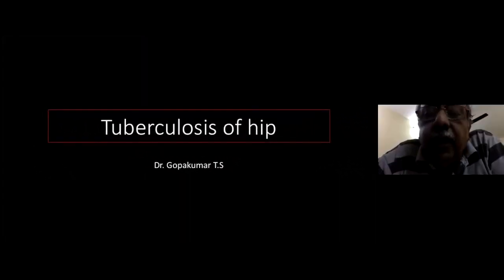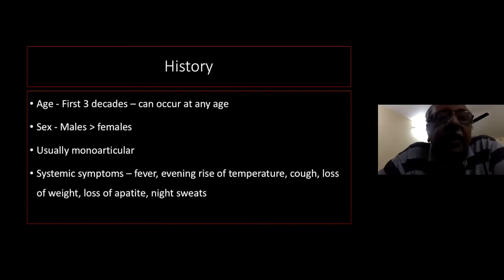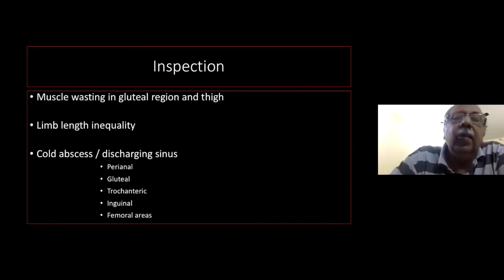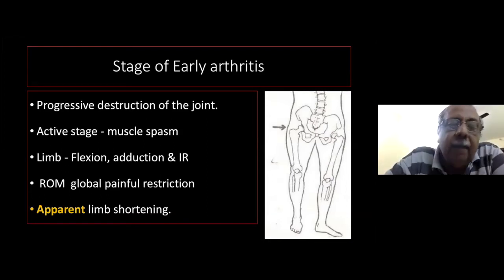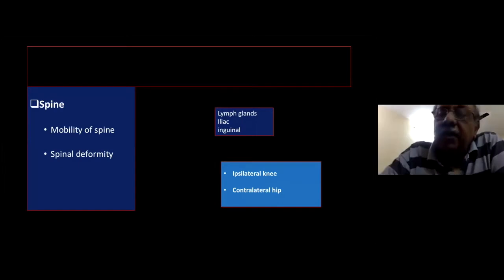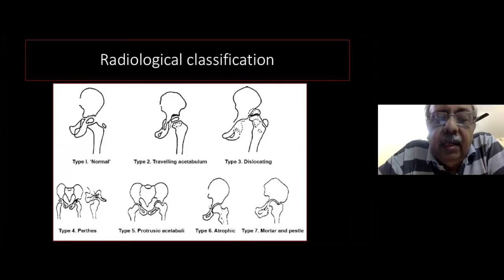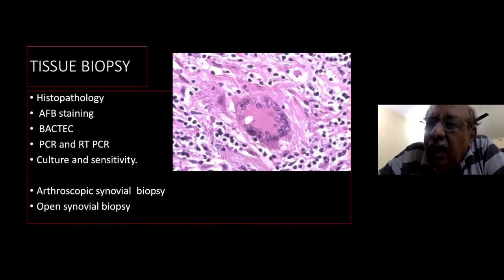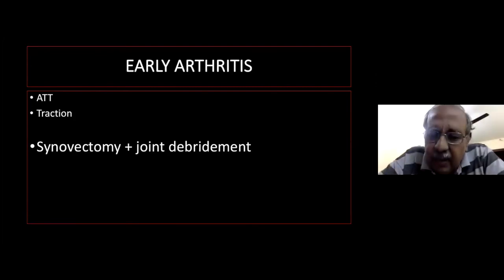Tuberculosis of Hip Joint : Dr. Gopakumar TS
Tuberculosis of hip joint as a long case is almost an integral part of Orthopaedic practical examination, Dr. Gopakumar TS in this presentation has taken care of almost all aspects of clinical examination and management of Tuberculosis of hip joint. I hope this video lecture will be helpful in your practical examination.
This Video lecture is a part of IOA PG E-Pathshala Module 2 on Hip.
                                              🏛️IOA PG E-Pathshala🏛️

📕Module 2 - Hip

🌉Dr. R C Meena
President IOA

🌉Dr. Atul Srivastava
Secretary IOA

🌉Dr. Manish Dhawan
Treasurer IOA
Webinar Moderator

🌉Dr. Rajagopalan N.
IOA PG Teaching Chairman

                  🇮🇳Team IOA

* Dr. R C Meena (President IOA)
* Dr. B Shivashankar (President elect IOA)
* Dr. Ramesh Sen (Vice President IOA)
* Dr. Atul Srivastava (Secretary IOA)
* Dr. Manish Dhawan (Treasurer IOA/Webinar Moderator)
* Dr. Lalit Maini (Editor IJO)
* Dr. Sandeep Kumar (Joint Secretary IOA)
* Dr. Sanjay Dhawan (Joint Secretary IOA)
* Dr. Rajagopalan N. (PG Teaching IOA/Chairman)
* Dr. Harshad M Shah (PG Teaching IOA/Member)
* Dr. M M Ray (PG Teaching IOA/Member)
* Dr. Rajesh Goyal (PG Teaching IOA)

🗓Date: 4th July ⏰Time: 6 PM to 9 PM IST

🌆Speakers

1. Dr. D K Taneja : Indore /MP
2. Dr. Naresh Shetty : Karnataka
3. Dr. Gopa Kumar : Kerala
4. Dr. V Singaravadivelu : Chennai / Tamil Nadu
5. Dr. A K Pal : Kolkata / West Bengal
6.  Dr. S S Mohanty : Mumbai / Maharashtra
7. Dr. Hari Om Agarwal : Patiala / Punjab
8. Dr.Sahil Sanghavi : Pune / Maharashtra

🌆Expert Panel
1. Dr. S Subramanya Rao : President OSSAP / Andhra Pradesh
2. Dr. J Naresh Babu : Secretary OSSAP / Andhra Pradesh
3. Dr. Manoj Chaudhary : President Bihar Orthopaedic Association(BOA)
4. Dr. Rajeev Anand : Secretary Bihar Orthopaedic Association(BOA)

🖥️Scientific Program

1. History Taking of a Hip Case - Dr. Naresh Shetty
2. Examination of Hip joint - Dr. V. Singaravadivelu
3. Gait examination in Hip Case - Dr. D K Taneja
4. Long Case : Non-Union Fracture Neck of Femur - Dr. S S Mohanty
5. Long Case : Tuberculosis of Hip Joint - Dr. Gopakumar T S
6. Long Case : Osteonecrosis of Femoral Head - Dr. Anand Kishore Pal
7. Long Case : Mal-united Trochanteric Fracture - Dr. Sahil Sanghavi
8. Long Case: old Neglected Posterior dislocation of Hip - Dr. Hari Om Agarwal

👨‍💻 Webinar Co-ordinator / Creative and Design

📺 Ortho-TV/Ortho-worlds Co-ordinator

* Dr. Ashok Shyam - Chief Editor Ortho-TV
* Dr. Neeraj Bijlani - Co-ordinator Ortho-TV
* Dr. Shamsul Hoda - Co-ordinator Ortho-TV/Editor Ortho-Worlds

Trauma and Paediatric Orthopaedic Surgeon
Sir Ganga Ram Hospital